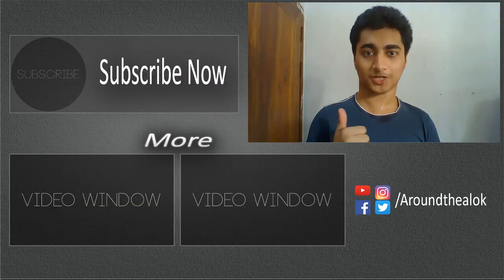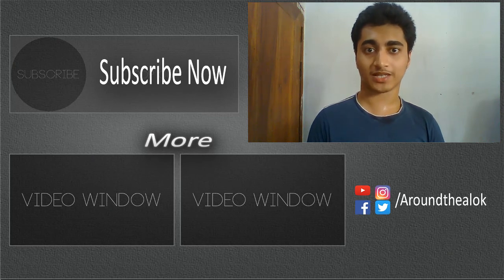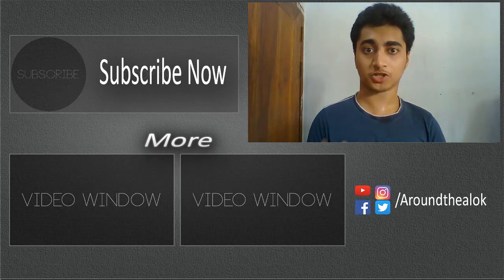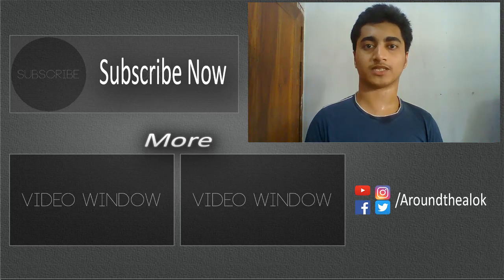What is Gorilla Glass or Dragontrail Glass? Explained in Bangla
Bondhura, in this video you'll know What is Gorilla Glass or Dragontrail Glass? Explained in Bangla. Corning Gorilla glass or dragontrail glass is very important for your smartphone because its ion strengthened glass. You'll also know what is gorilla glass 2 vs 3 vs 5, what is smartphone tempered glass screen protector, gorilla glass types and how gorilla or tempered glass works on your smartphone. Watch this video fully. I hope you'll like this video.

About: Aroundthealok is a YouTube Channel, where you will find technological videos in Bangla, New Video is Posted on Every week. :)